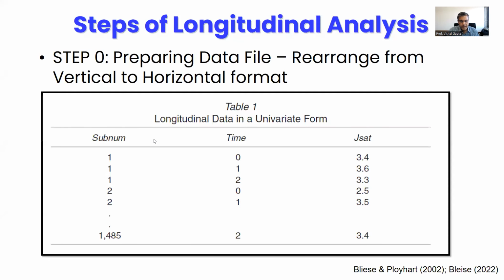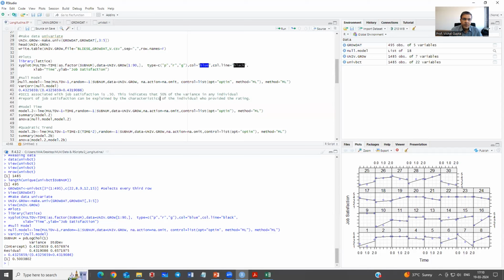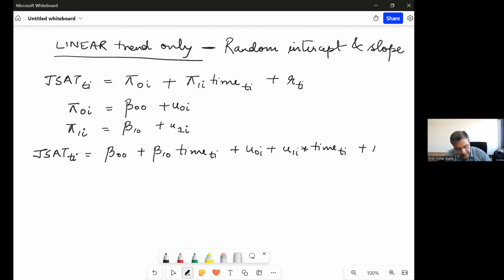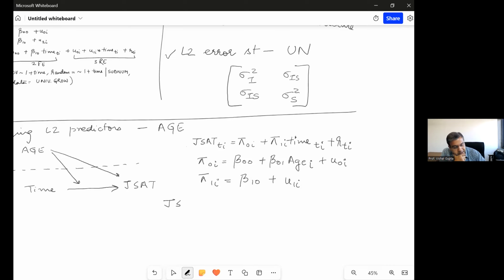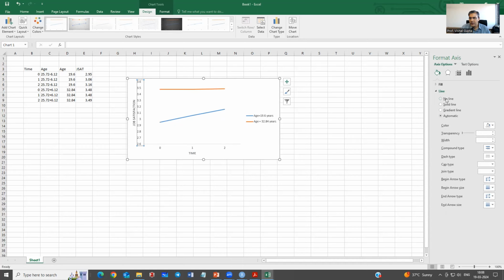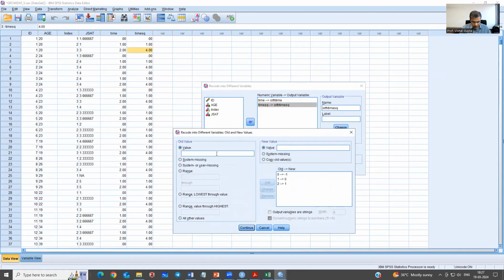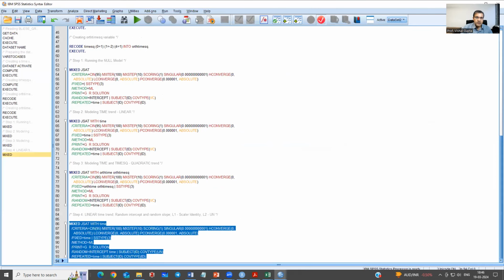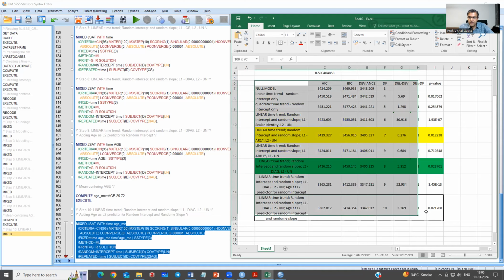Day 5: Session 3 - Longitudinal Analysis using R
In this video, I teach performing longitudinal analysis using R.

Happy learning and best wishes
Prof. Vishal Gupta